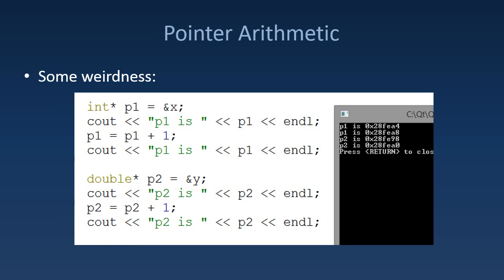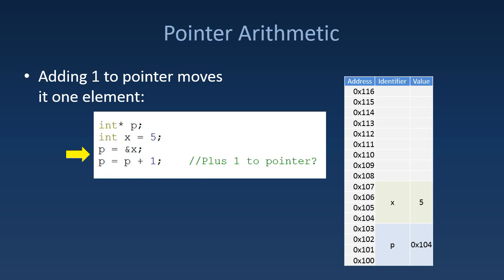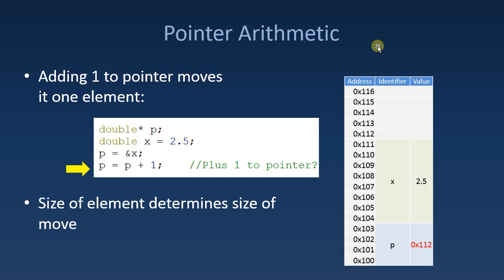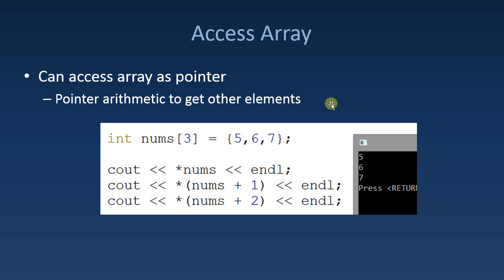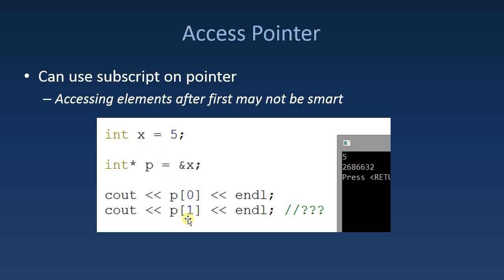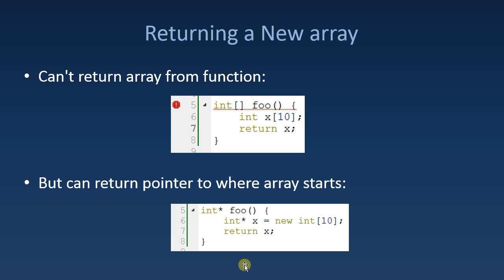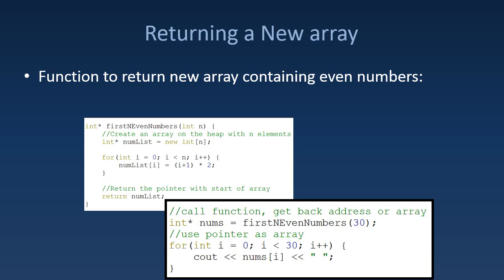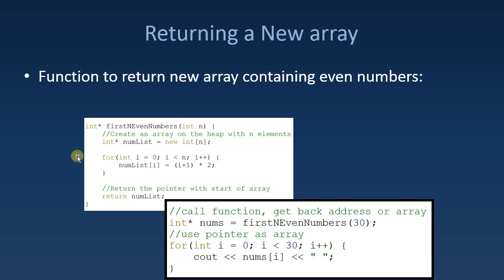162 Week3 PointersArrays